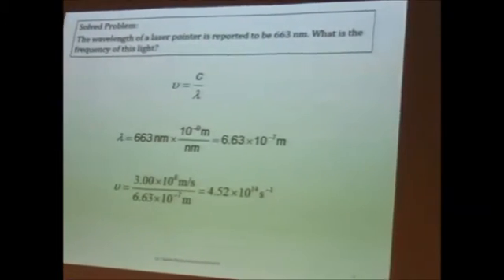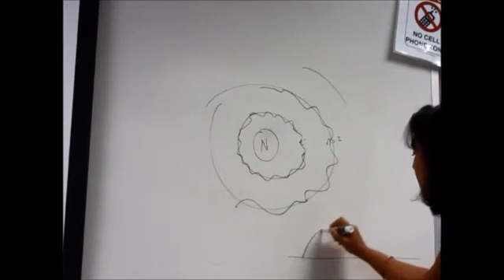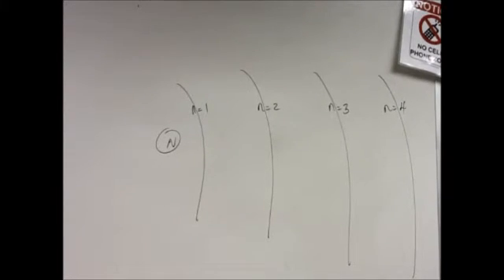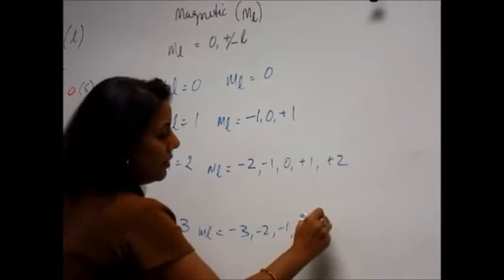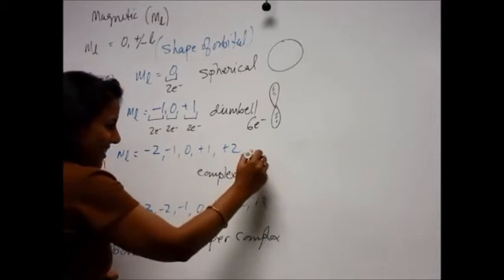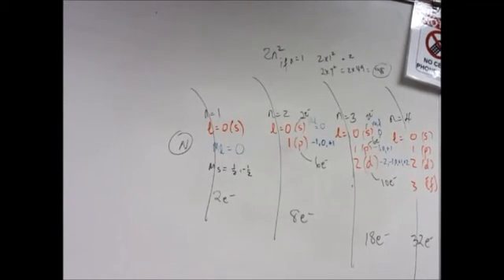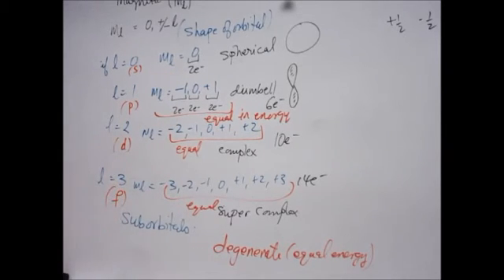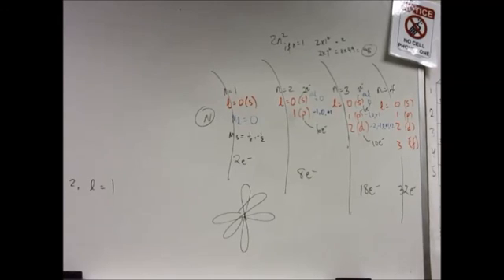GenChem1-19Quantum Numbers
Quantum Numbers: (all four), meaning of the quantum number, location of electrons.